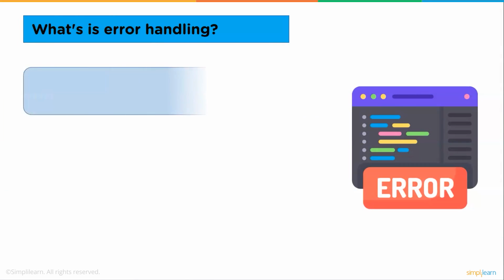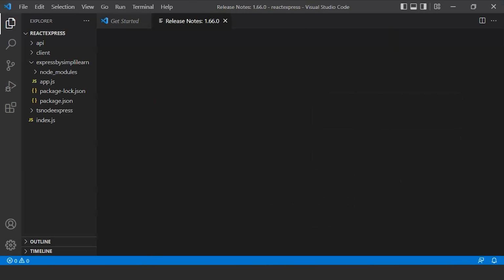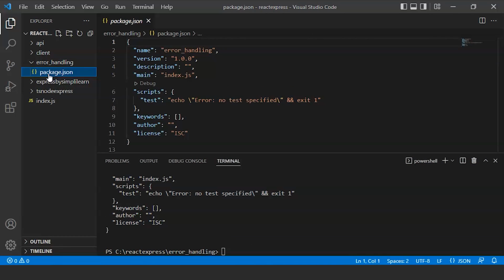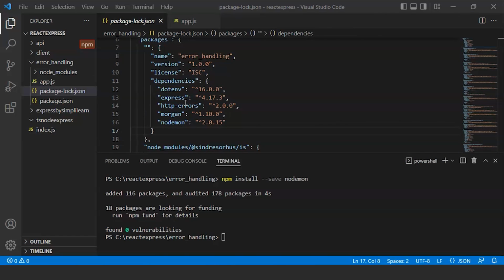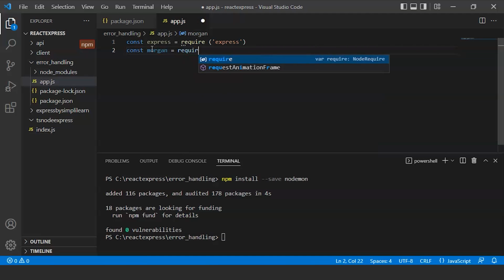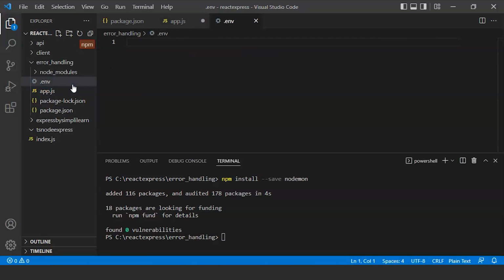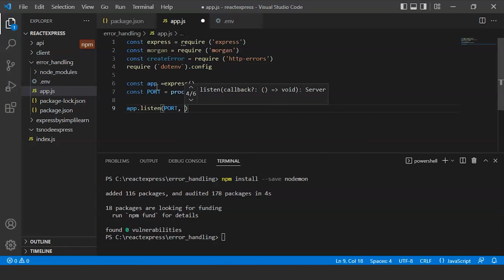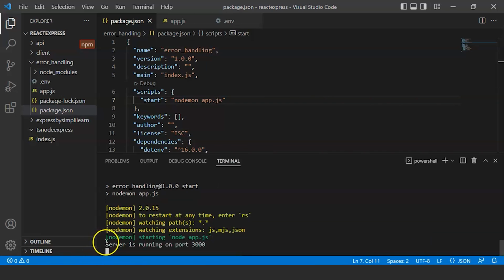Express JS Error Handling | Error Handling In Express JS Explained | Simplilearn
This video on express js error handling will walk you through all the topics like what is error handling, how does the error handling works in express js, and lastly we will set our the environment to run express with error handling. Error handling is a task which identify errors, report them to the user, and then develop some recovery strategies and implement them to handle the errors. This whole process should not slow the overall processing time of the program, Express comes with its own default error handlers. it comes with a built-in error handler, This default error-handling middleware function is added at the end of the middleware function stack.

Express.js is a Node.js web application framework that is free and open source. It is used to quickly and easily design and create web apps. To construct our applications, Express provides a simple interface. It gives us the resources we need to create our app. It's adaptable because there are a lot of modules on npm that can be directly integrated into Express.

✅ Key Features
- 20 lesson-end and 5 phase-end projects

✅ Skills Covered
- Agile
- JAVA
- DevOps
- HTML5 and CSS3
- AWS
- JavaScript ES6
- Servlets
- SOAP and REST
- JSP